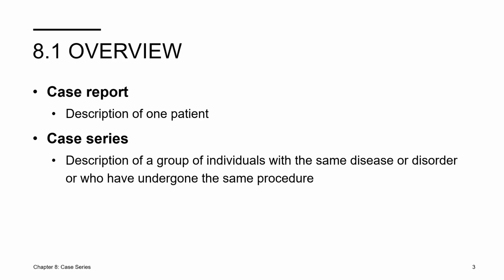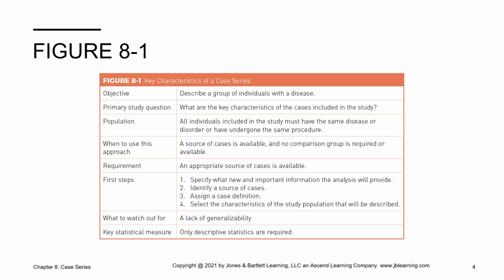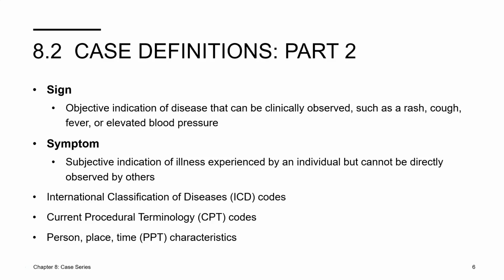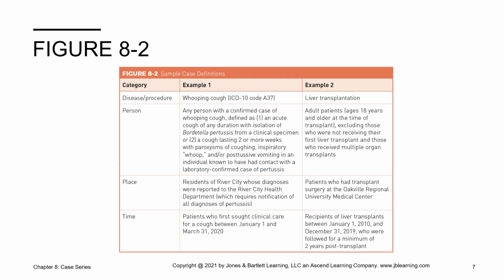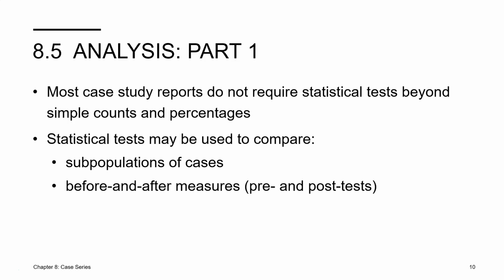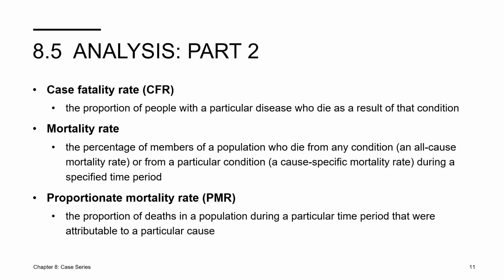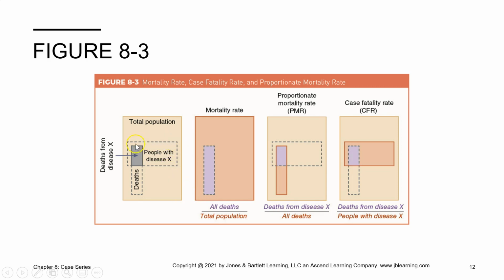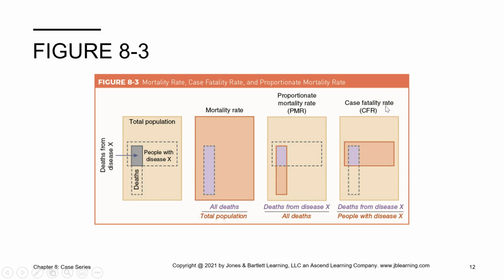Chapter 8 Jacobsen 3rd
This presentation covers Chapter 8 on case series designs in the third edition of Katherine Jacobsen's textbook, "Introduction to Health Research Methods: A Practical Guide."